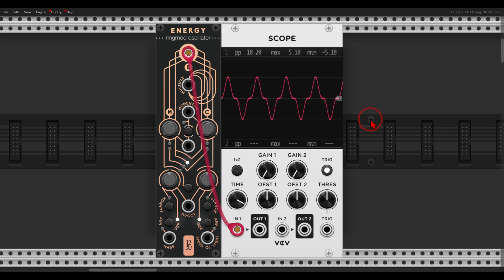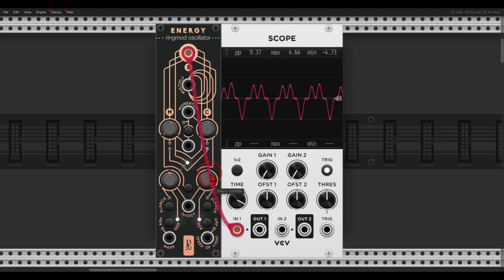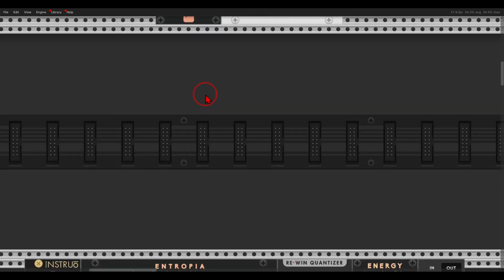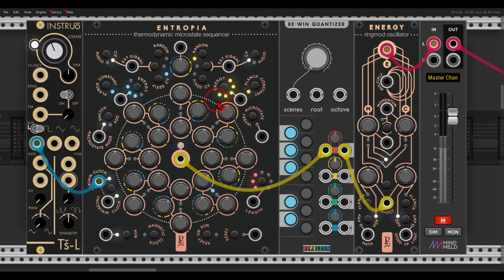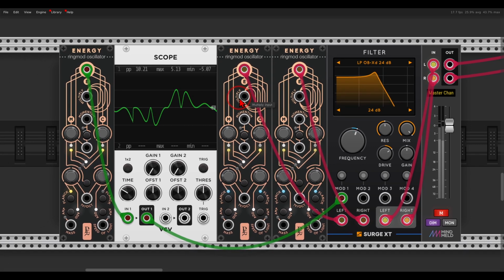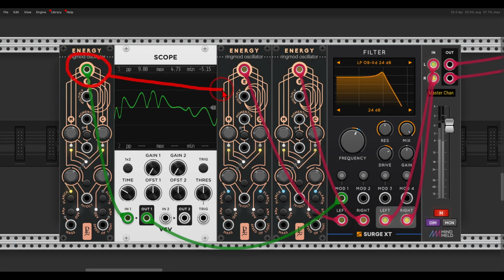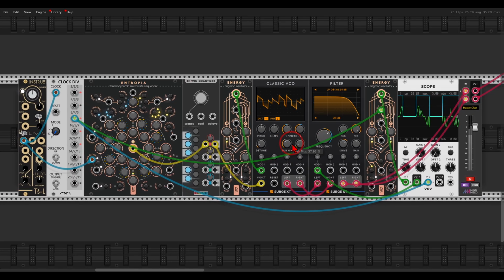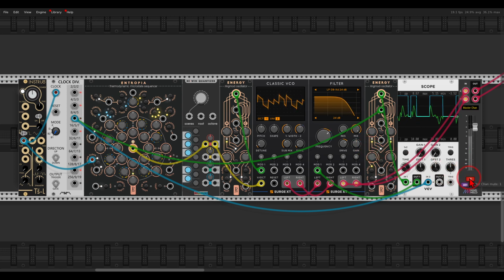Complex LFOs with Energy \ Quick Tip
Here are my computers' specs:
  8 Logical Processor(s), 32Gb RAM, NVIDIA GeForce GTX 1070